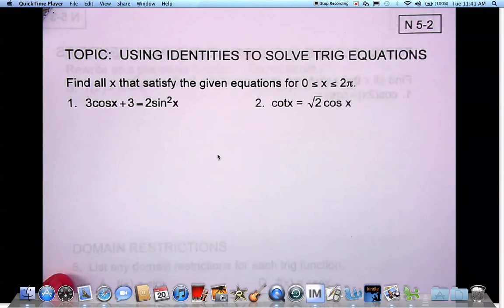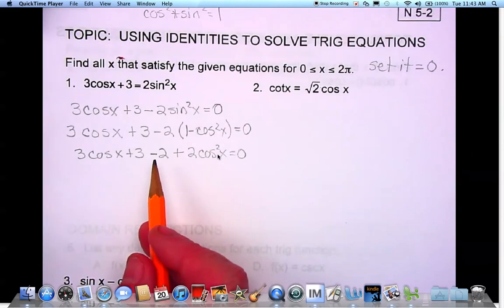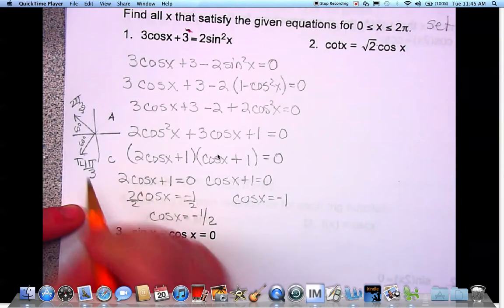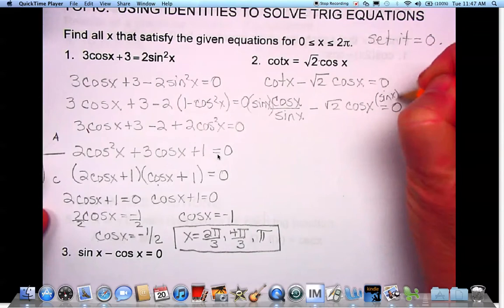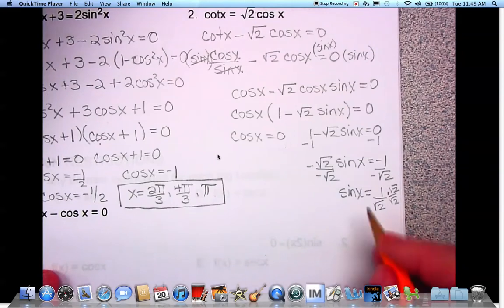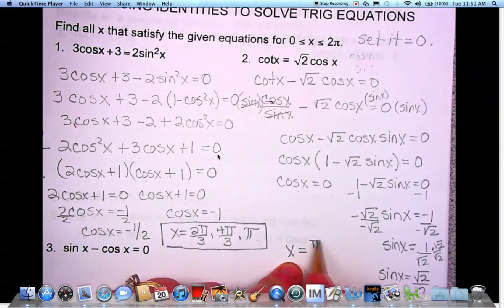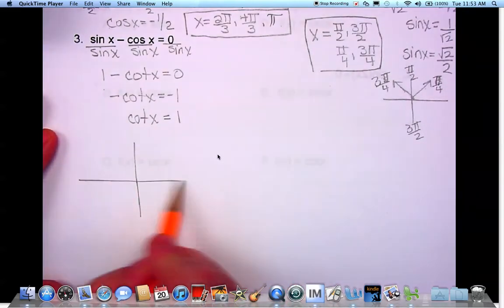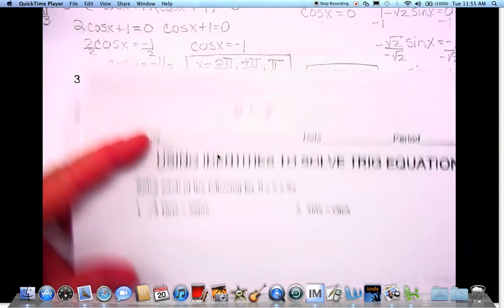N5 2 Using Identities to Solve Trig Equations